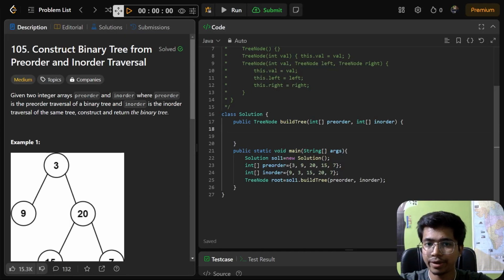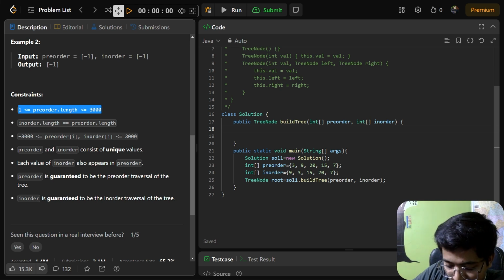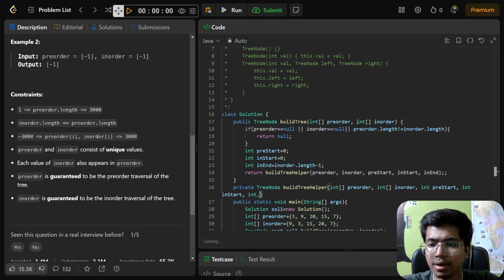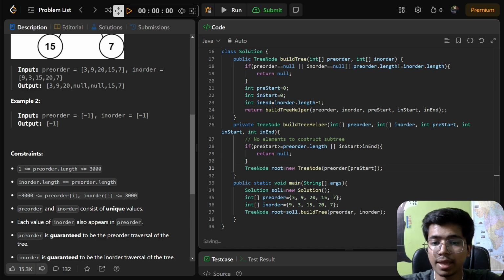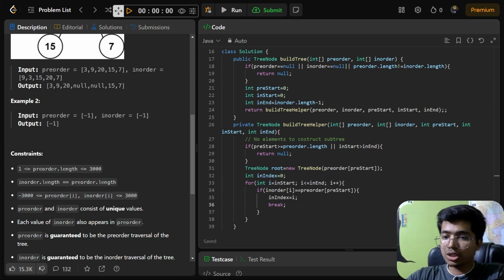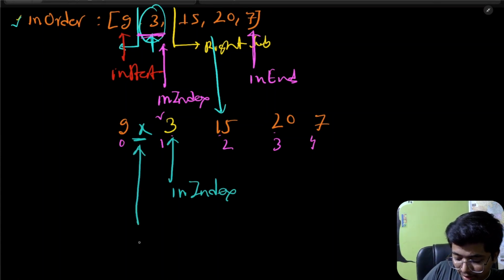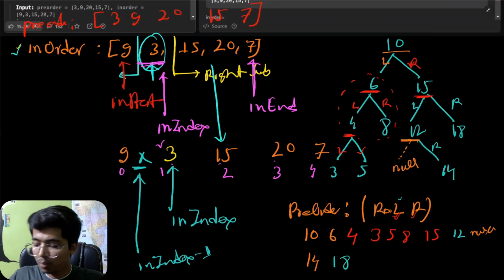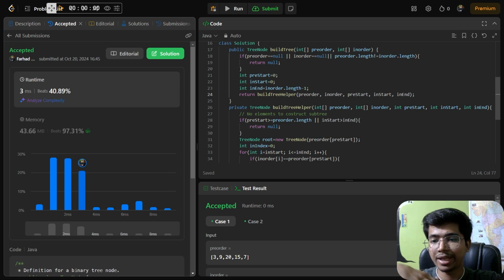LeetCode 105 | Construct Binary Tree from Preorder and Inorder Traversal | Java Full Solution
In this video, I’ll explain how to solve LeetCode 105, "Construct Binary Tree from Preorder and Inorder Traversal." Learn the efficient approach using recursion and hashmaps for quick lookups. We'll implement this solution in Java with an easy-to-follow code walkthrough.

6. LeetCode 144 | Binary Tree